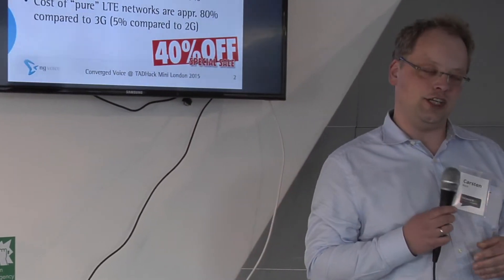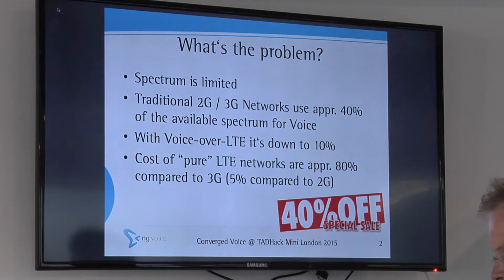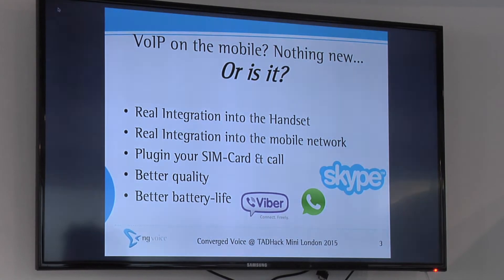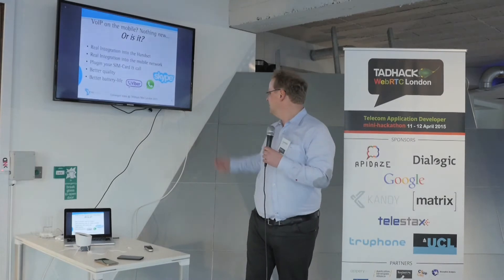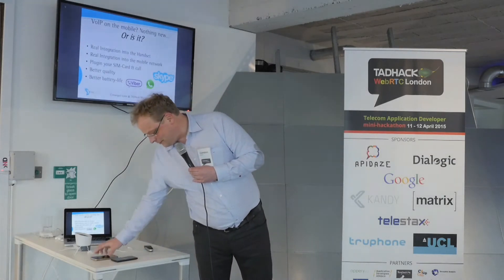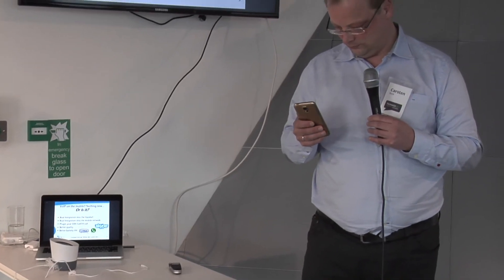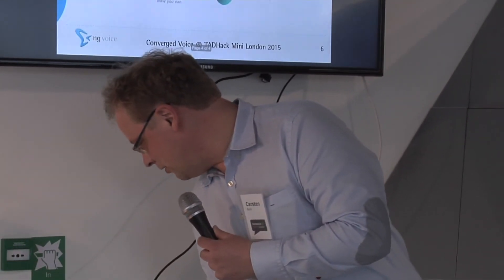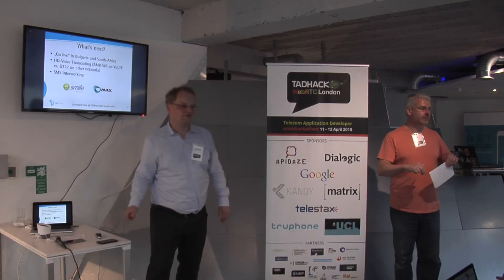Carsten Bock - Kamailio Open Source VoLTE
Carsten Bock
CEO ng-voice, Germany

Kamailio Open Source VoLTE pitch at @TADHack @IDEALondon